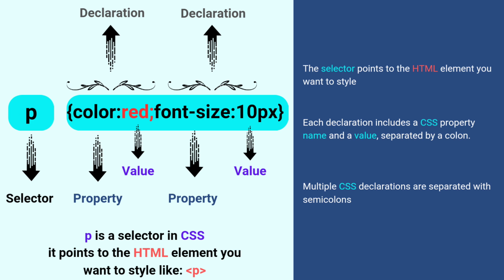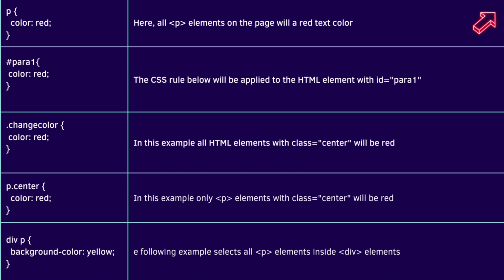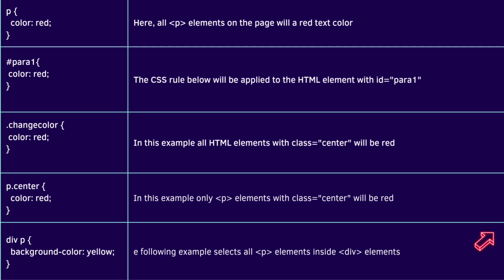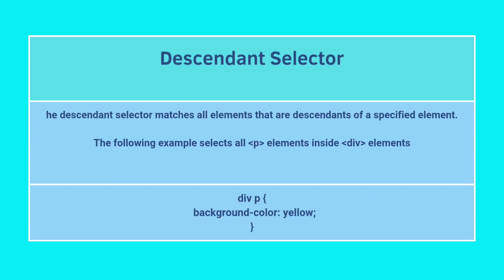Css Tutorials - Introduction and Selectors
this video helps to improve your css code writing skills for web pages if you are beginner programmer start from the html tutorial playlist

also checkout javascript and html in channel